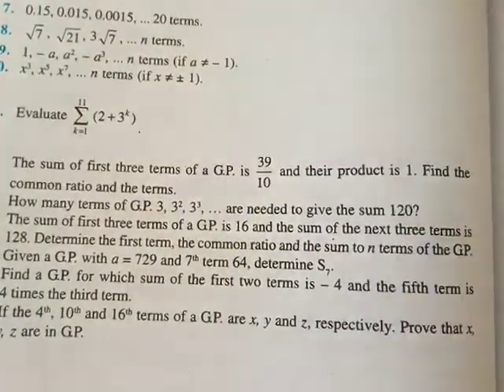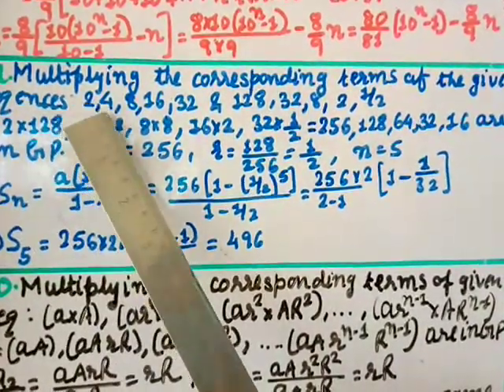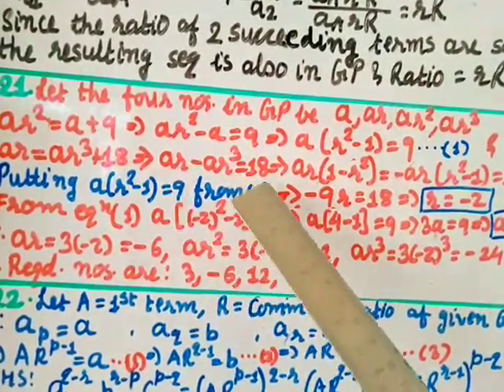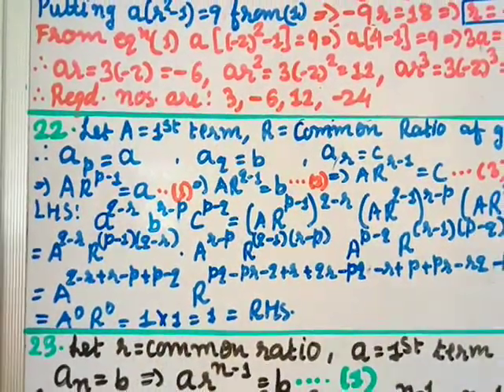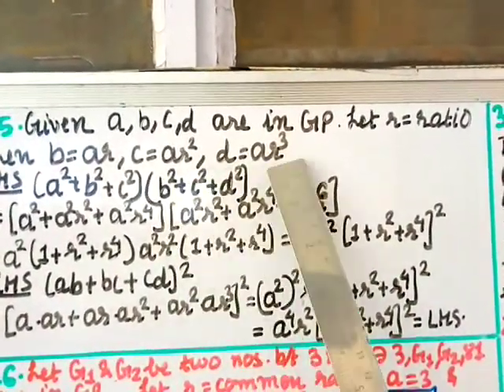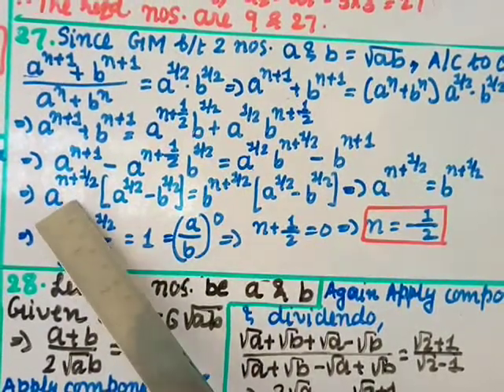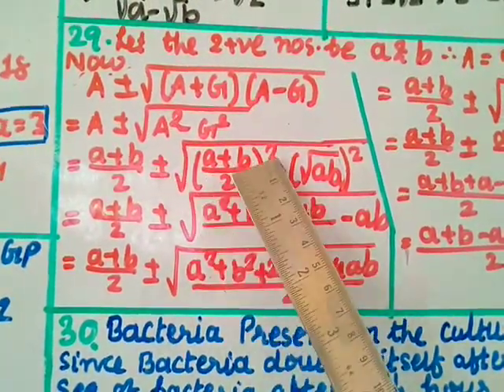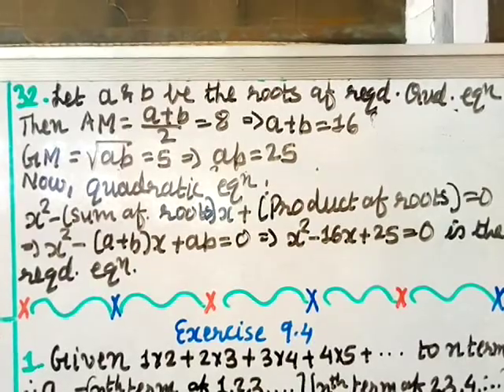Maths Cl XI Ch 9(Part6) Ex 9.3 Q 17-32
Ch 9 Sequences And Series